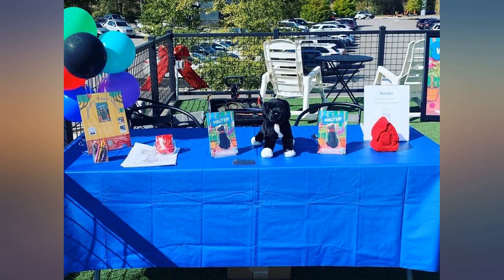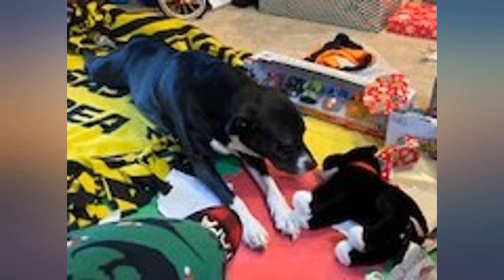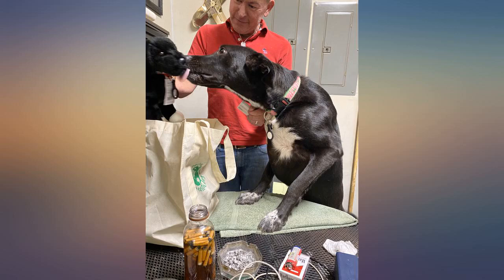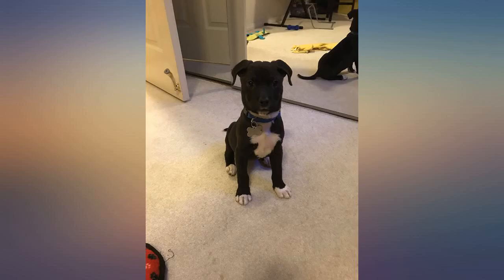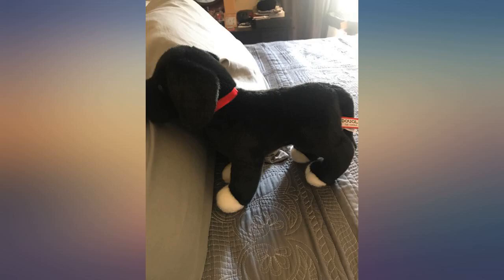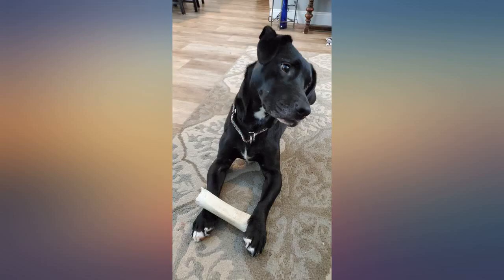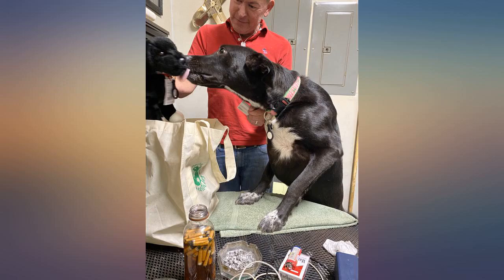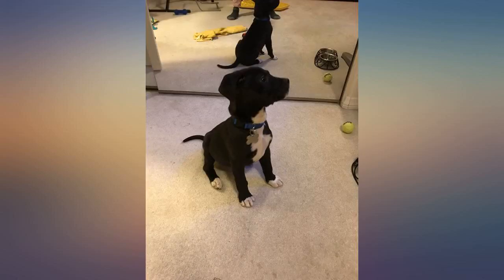Douglas Twister Black Lab//Pit Bull Mix Plush Stuffed Animal review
Douglas Twister Black Lab//Pit Bull Mix Plush Stuffed Animal

Main Features:
- Twister the plush Black Lab/Pit Bull Rescue Pup features a lifelike design. This engaging mixed breed puppy stuffed animal is made with high quality plush materials and soft polyester fill, making him delightfully cuddly and huggable.
- Twister's realistic stand up design and attentive expression will capture the heart and inspire the imagination. Expressive, amber colored eyes and white markings add realism and personality to this lovable plush dog.
- Designed in Keene, New Hampshire, U.S.A. by Douglas Cuddle Toys, makers of exceptionally fine plush toys for over 60 years. Sewn in Indonesia by skilled toy-makers.
- Measures 16" (41 cm) long.
- Safe for all ages over 24 months, machine washable.